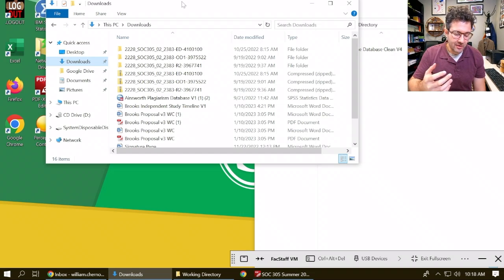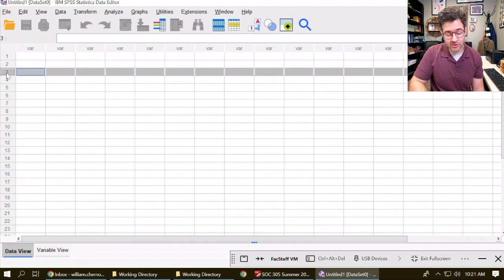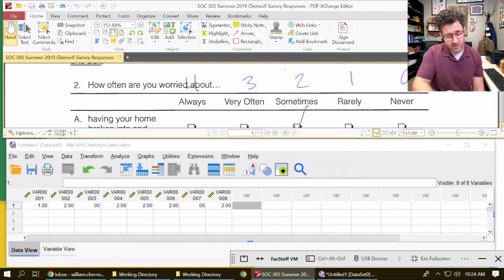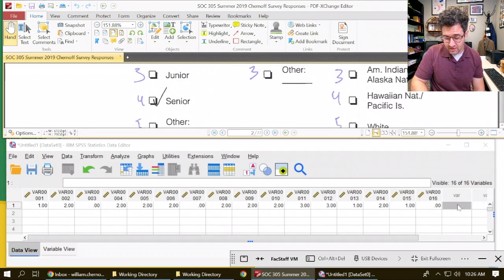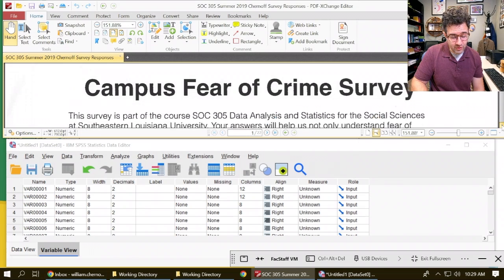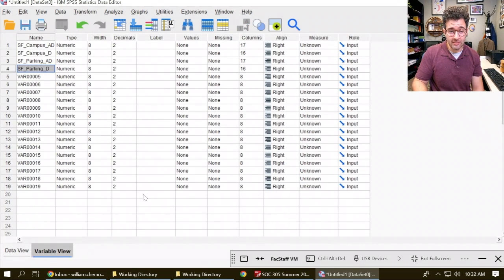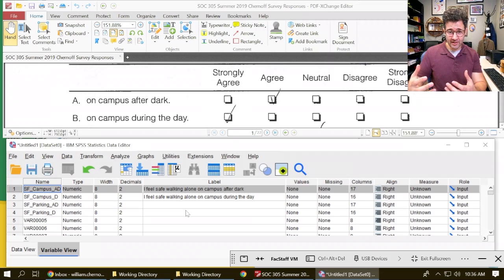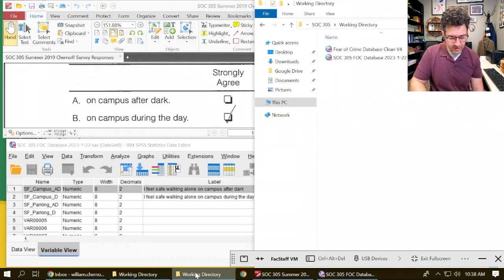Data Management Using SPSS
Discusses how to open data using SPSS. Shows how to enter survey data manually. Shows how to update variables names and labels. Reminds the analyst to save their work.